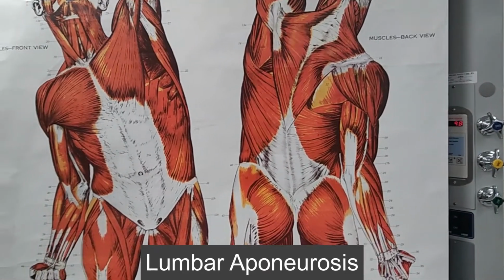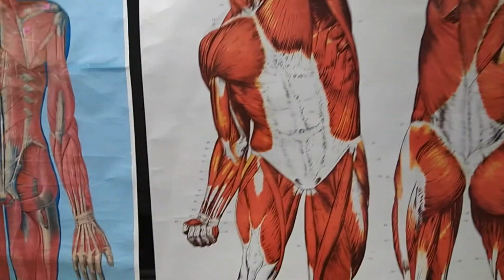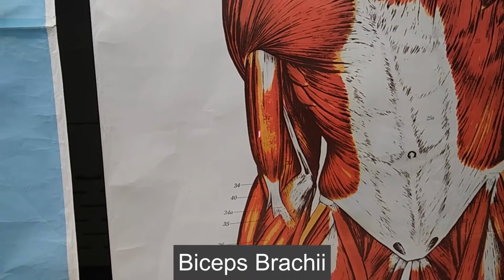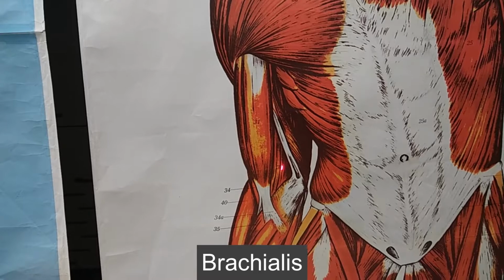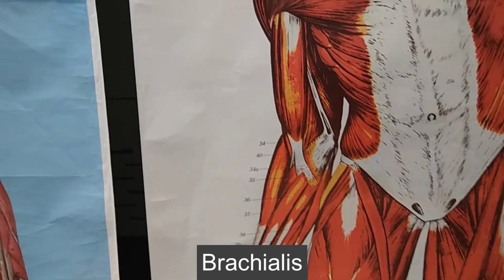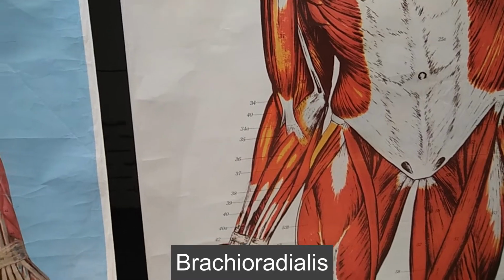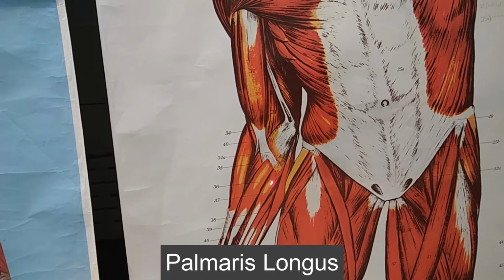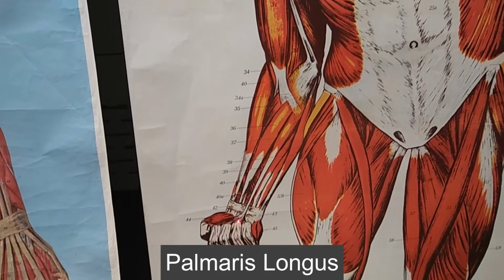Skeletal Muscle Overview (3 Charts)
On this video I will do an overview of the most popular skeletal muscles on 3 different charts. 2 of them will have both "superficial and deep" muscles while 1 while have just superficial muscles. I will be using a red laser pen to identify the muscles. This is another third version of the same video adding intro/outro and white text centered in charcoal background. Enjoy.